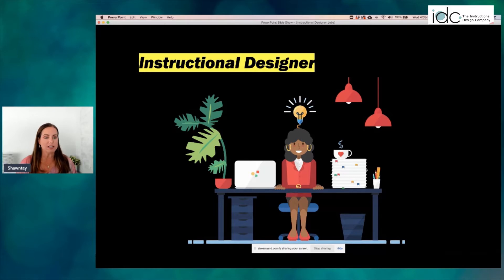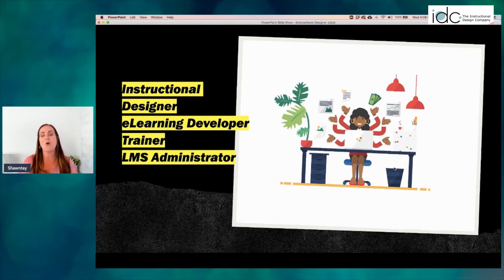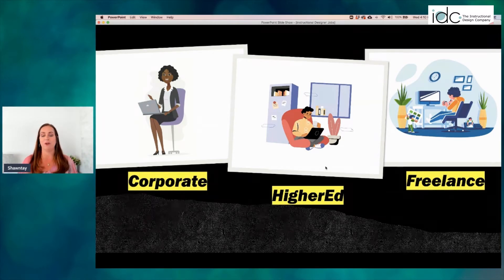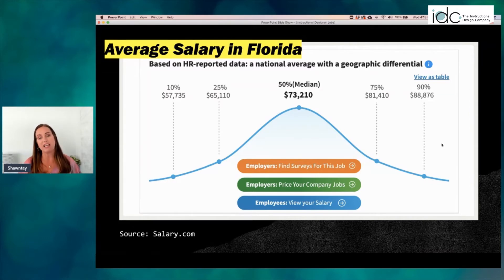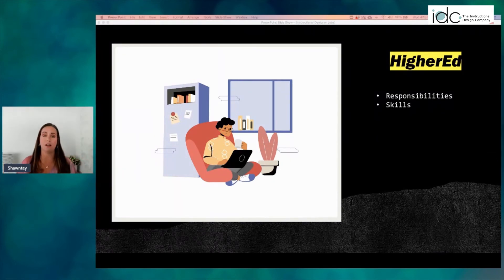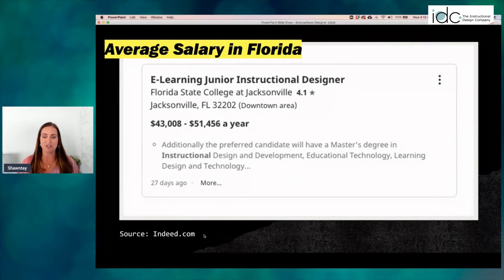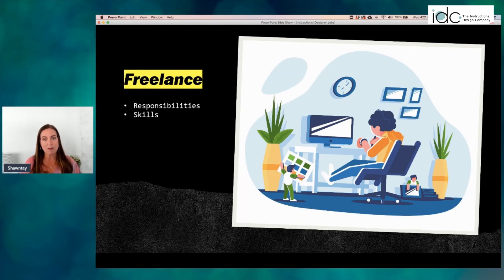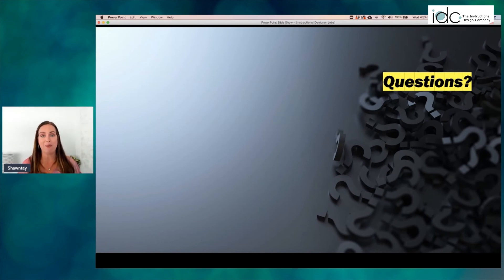3 Instructional Designer Jobs You Can Pursue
A career in Instructional Design is perfect for anyone who loves learning and helping others develop and grow.  One of the things that I love about my instructional design career is that there are so many different job options that you can pursue as an instructional designer.

You can wear just the instructional designer hat or you can wear the instructional designer / eLearning developer hat or you can be the instructional designer / eLearning developer / LMS administrator / trainer.

Every organization treats instructional design differently. Aside from different hats, there are different spaces and environments that you can work in as an instructional designer. You can work in a corporate setting, a HigherEd setting, or work as a freelancer!

So many awesome options. In this video, we will explore the different hats you can wear in an instructional design job and the different work environments that you can work in as an instructional designer. And, bonus, we'll talk about instructional designer salaries!

Use my free Instructional Design Starter Kit to begin developing your instructional design knowledge and skills to prepare you for your first instructional designer job!